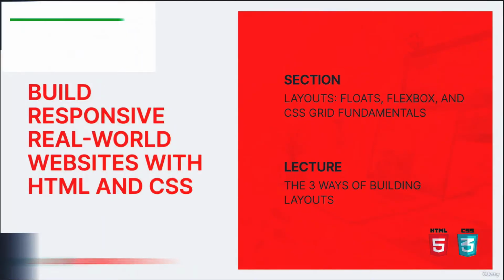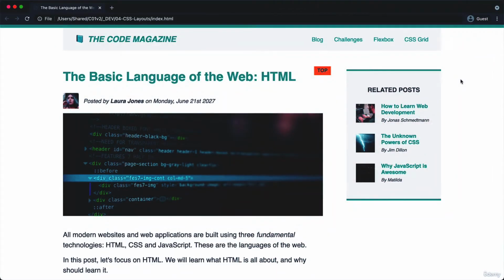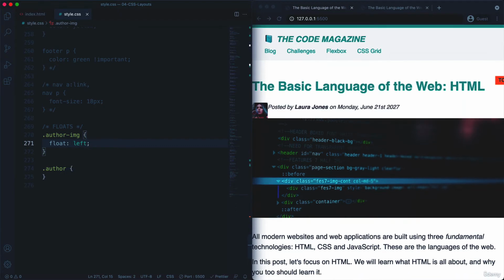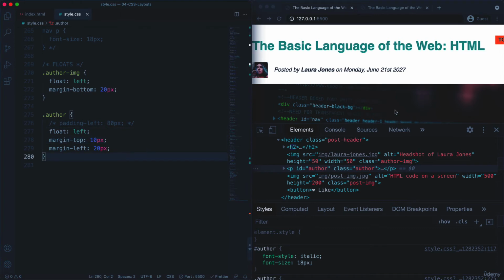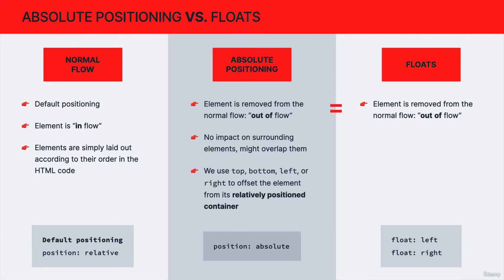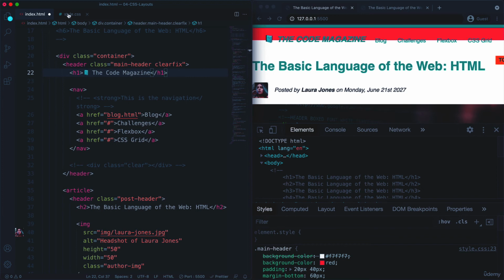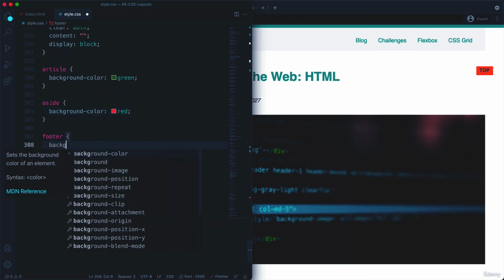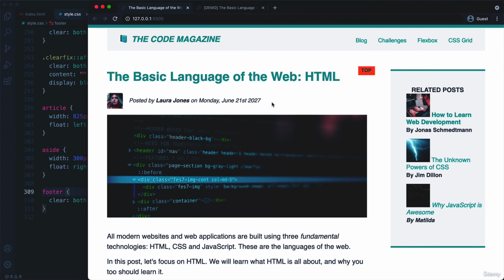04 Layouts Floats, Flexbox, and CSS Grid Fundamentals R 1